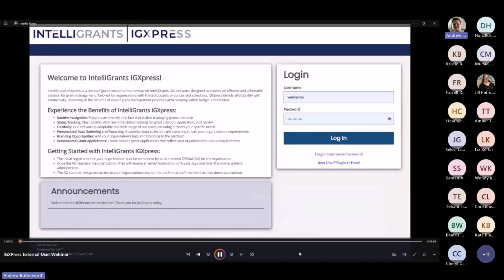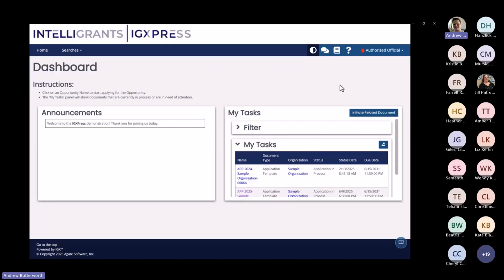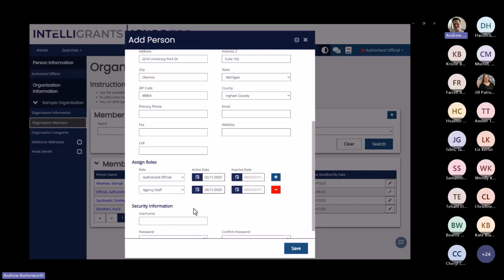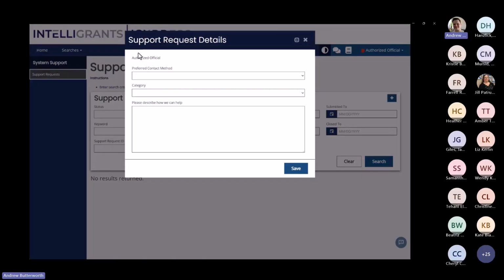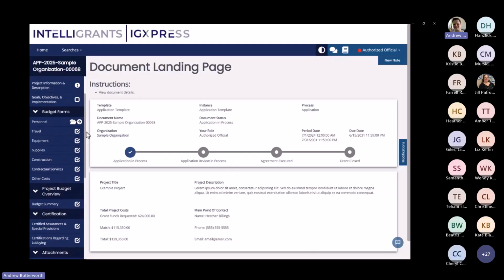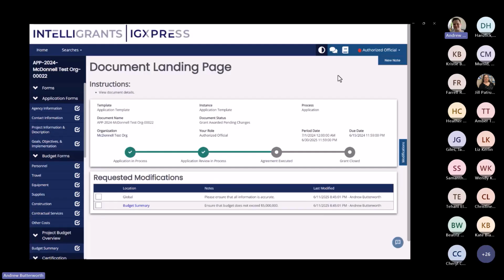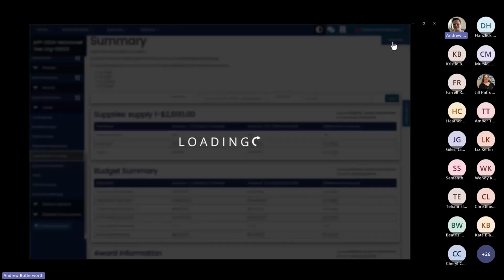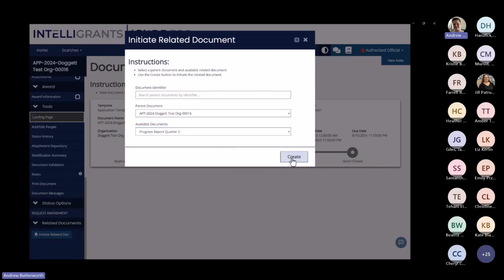Partnership Exchange Portal (GMS) Agency Training Webinar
Recorded by IGX Agate Software on September 9, 2025